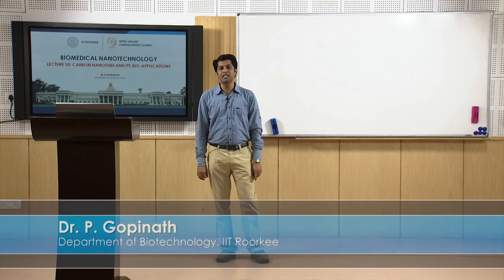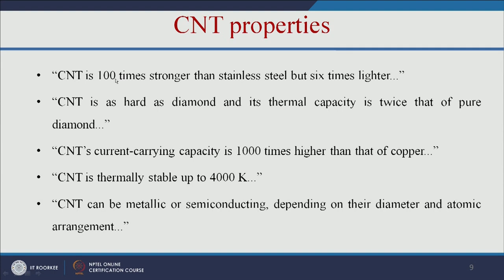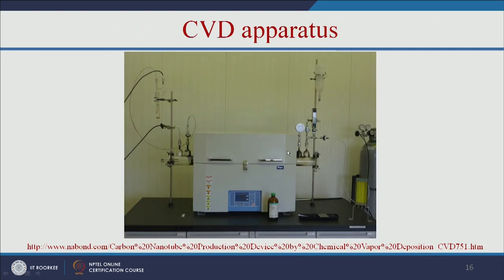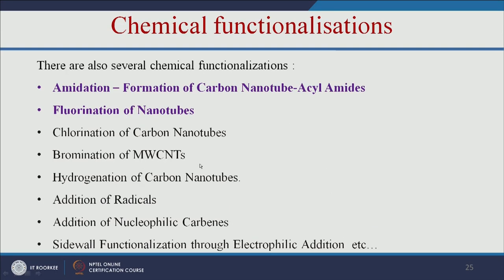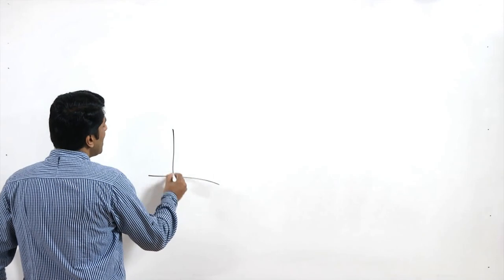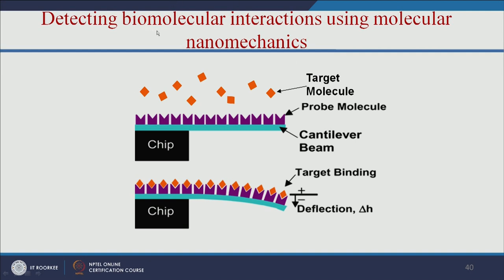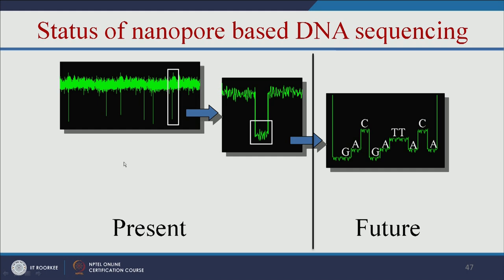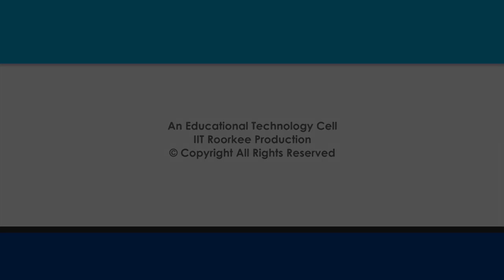Carbon nanotubes and Its Bio-Applications